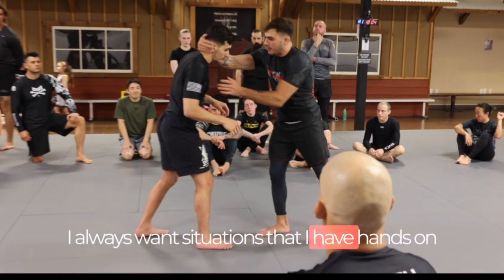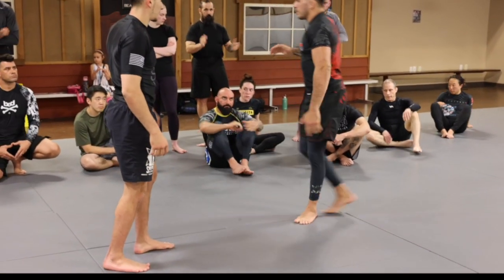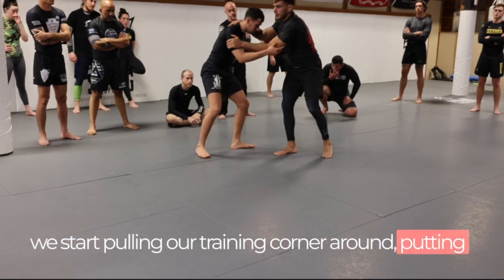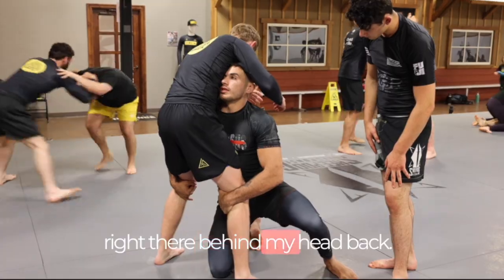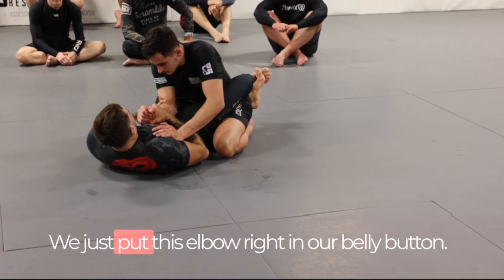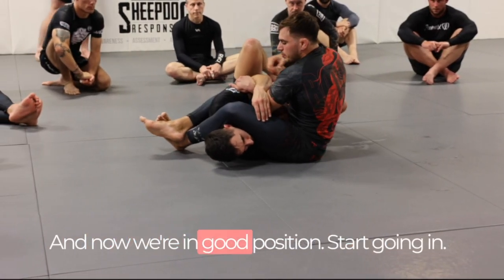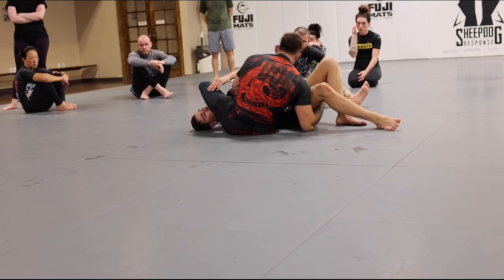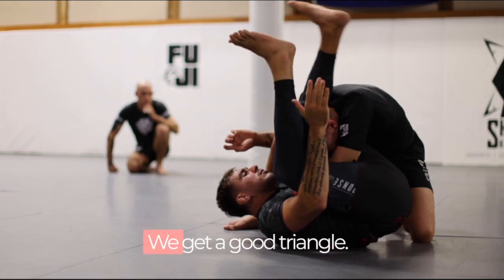Important & Easy Concepts from Standing Position + Crucial Details to Submitting from Closed Guard!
In this video you get an inside scoop on one of Giancarlo Bodoni's classes at sheepdog response involving very important stand-up concepts for bjj beginners. If you're new to bjj / jiu-jitsu watch through the video very carefully to grasp as many of the simple yet effective details to help make you a much greater threat in the standing position. In addition to that, further in the video Giancarlo shares more important bjj / jiu-jitsu concepts and details from the closed guard position to apply to your fundamental repertoire to improve your closed guard. Find out very crucial details when setting up arm bars and triangles to increase your submission percentage. Whether you are a new beginner in jiu-jitsu or a seasoned practitioner, these details will be very important to understand.

Becoming Dangerous the Rise of Giancarlo Bodoni is now out on Flograppling.com FloGrappling

Timestamps:
0:00 Intro
0:40 1st method for clearing a collar tie
1:24 2nd method for clearing a collar tie
2:40 Setting up the Double Leg Takedown
3:50 Setting up the Arm Bar from Closed Guard
5:24 Arm Bar Setup using pendulum motion
6:11 Arm Bar to Triangle Choke from Closed Guard